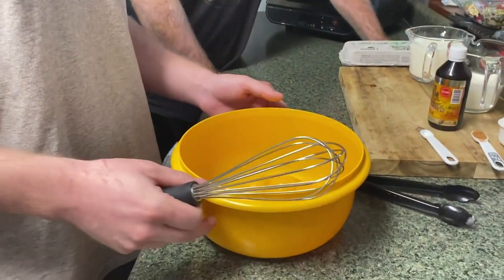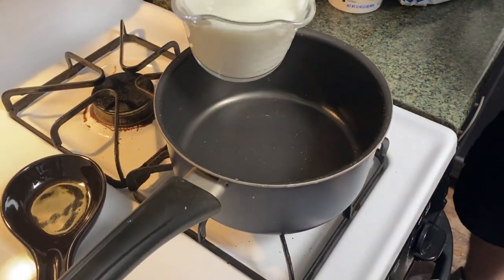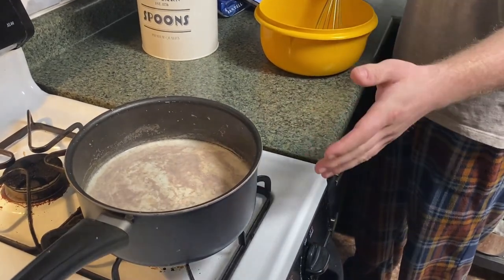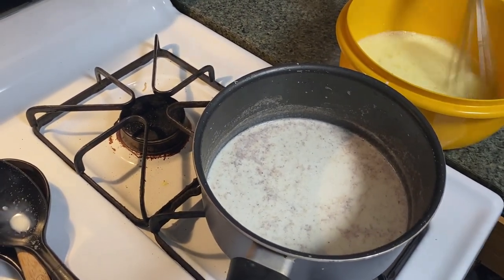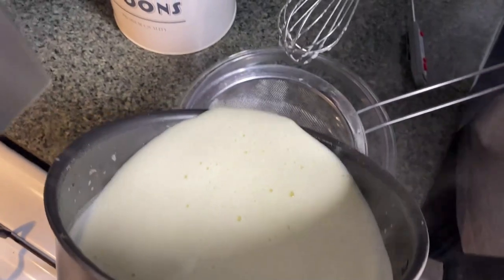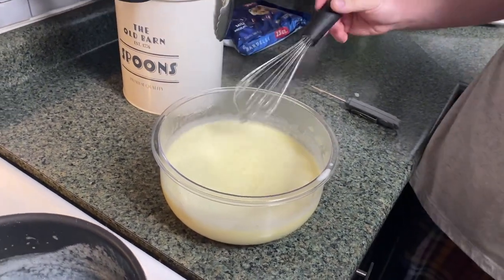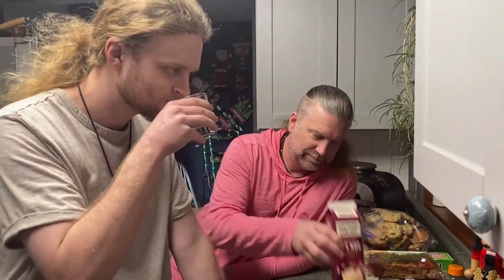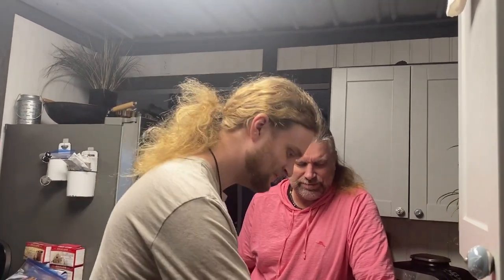Making the worlds worst Eggnog.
Meatskin Wagon and The Robfather attempt to make the worlds best Eggnog.